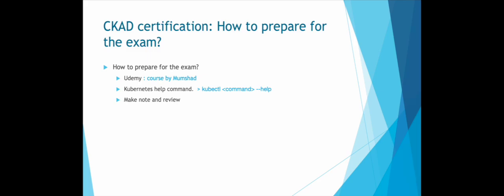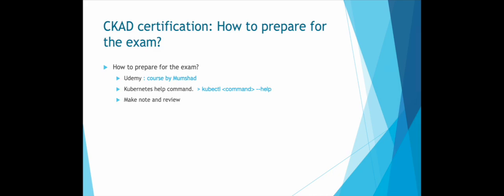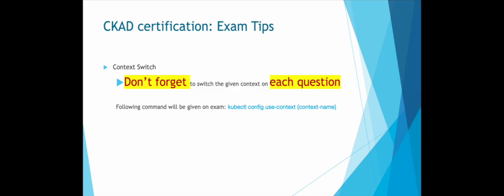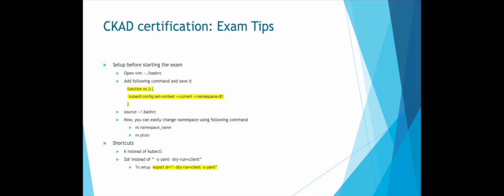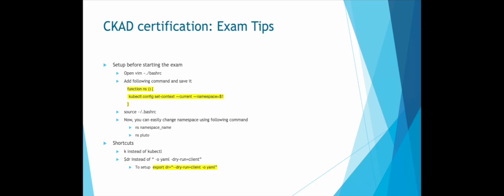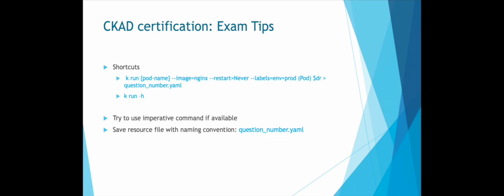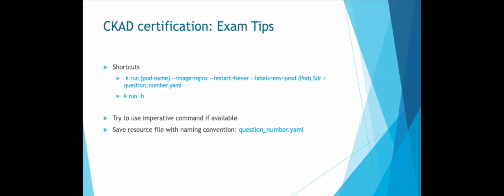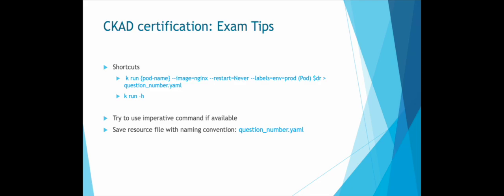CKAD certification: Exam Tips, Experience and study guidelines in 2024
CKAD (Certified Kubernetes Application Developer) certification exam tips and study guideline. I share my experience passing CKAD exam (2024) and sharing exam tips from real experience.